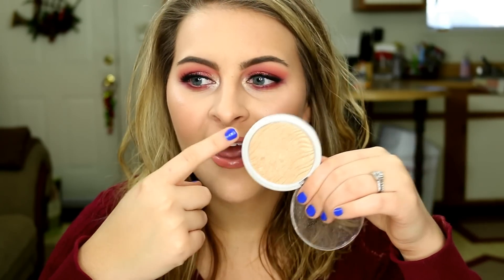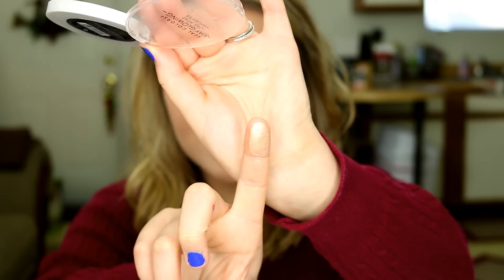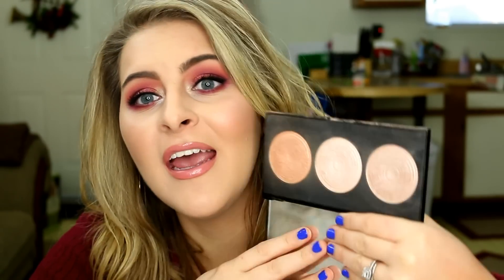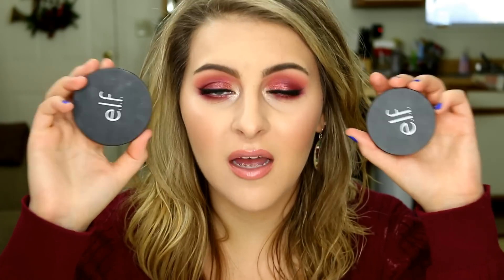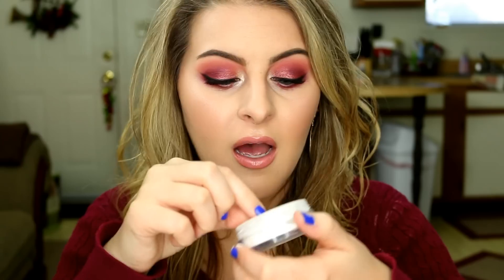Best in Beauty 2016 | FACE PRODUCTS | Day 1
The audio in the intro/outro is loud and abrasive, and I'm really sorry. Trying to figure out this mic! 😞

👇👇  *** MORE INFO & PRODUCTS BELOW ***  👇👇

Hey guys! So today starts my Best in Beauty 2016 series where I talk about a new category of beauty every day! I've created 5 categories for this year's: Face, Eyes, Lips, Hair, and Skincare. Today's episode is all about my favorite face products of 2016!

GET THE EYE LOOK: Coming soon!

PRODUCTS:

◾️ Maybelline Dream Liquid Mousse Foundation - "20 Classic Ivory"
◾️ Elf Acne Fighting Foundation
◾️ Neutrogena Healthy Skin Liquid Foundation
◾️ ULTA Color Correcting Foundation and Primer Stick
◾️ Laura Geller Baked Body Frosting - "Tahitian Glow"
◾️ Real Colors Stay Glowing Longwear Bronzer - "Malibu Glow"
◾️ Hard Candy So Baked Bronzer - "Tiki"
◾️ Real Colors Stay Glowing Longwear Highlighter
◾️ Makeup Revolution Radiance Palette
◾️ Wet n' Wild Mega Glo Highlighter - "Precious Petals"
◾️ e.l.f. HD Powder - "Sheer"
◾️ Maybelline Master Fix Wear Boosting Setting Spray

IN-DEPTH VIDEOS ON THESE PRODUCTS:
◾️ Dupe, Dud, or BETTER?! | Hourglass Ambient Lighting Palette (Makeup Revolution palette)

◾️ How to FAKE a TAN When You're PALE (Laura Geller bronzer)

◾️ THE DRUGSTORE STICK FOUNDATION BEATS THEM ALL (Ulta foundation stick)

BACKGROUND MUSIC
1. Eiffel 65 - Blue (KNY Factory Remix)